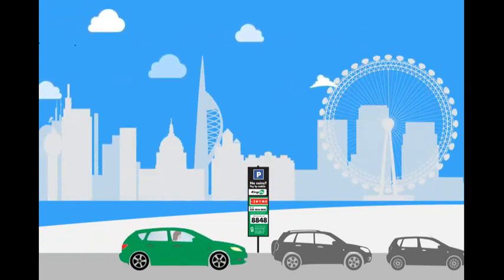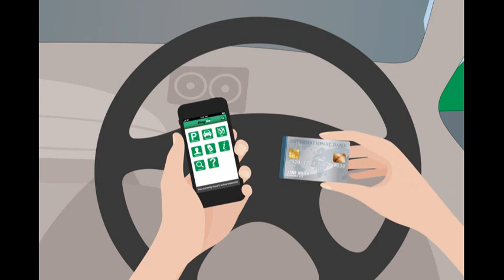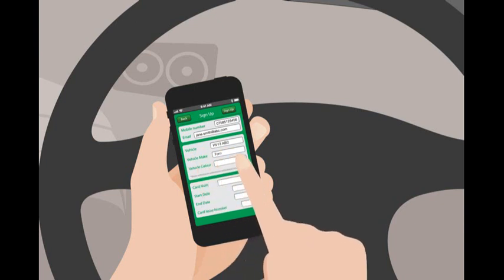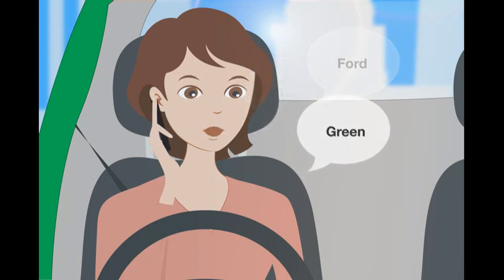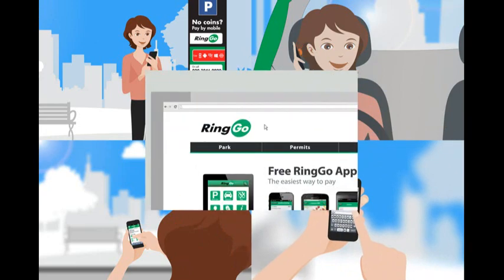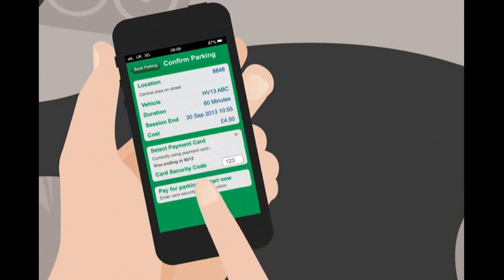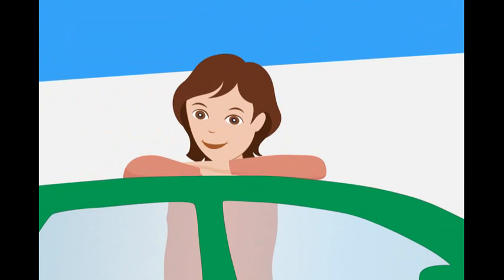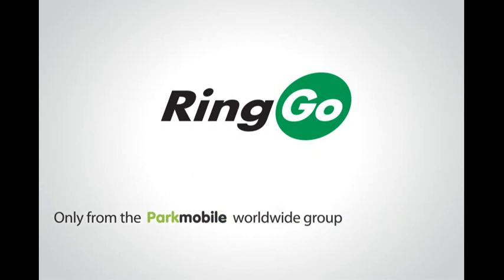RingGo cashless parking: park and pay by phone quickly and easily with a credit or debit card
RingGo "cashless parking" makes paying to park so easy. No need for coins, tickets, queuing or hanging around in the rain and cold. Pay to park by iPhone, Android, Blackberry 10 or Windows Phone app. Or make a phone call, send a text message, use the mobile web, or book online through the myRingGo website.

No more "pay and display" through a payment machine or meter. Use your credit card or debit card instead.

View the video to learn how quick and easy it is to register and use "pay by phone parking" from RingGo.

Instead of checking for a pay and display ticket in the windscreen, Civil Enforcement Officers and parking attendants use internet connected handsets to check the vehicle registration number of vehicles that have paid.

Offered by local authorities, NCP and rail operators, Ringo is available nationwide, in London, Edinburgh, Bristol, Nottingham, Oxford, Portsmouth and hundreds of other towns and cities across the UK.